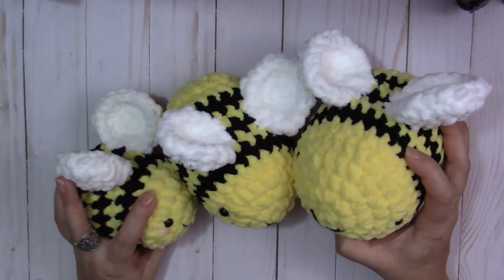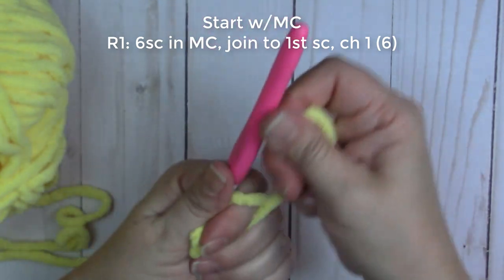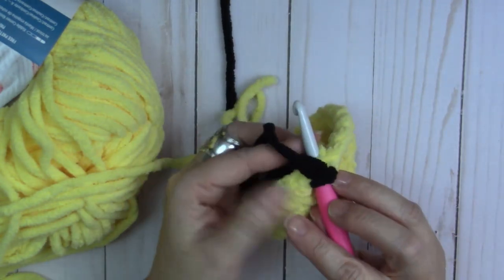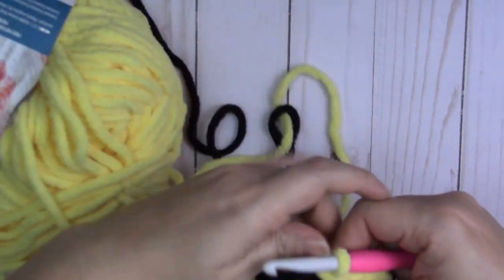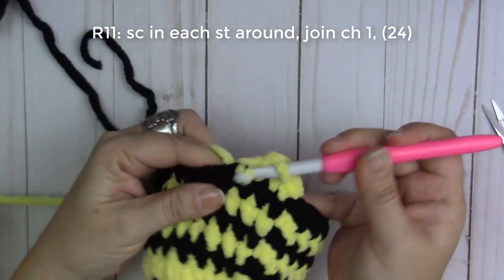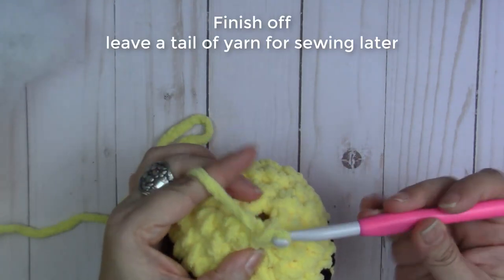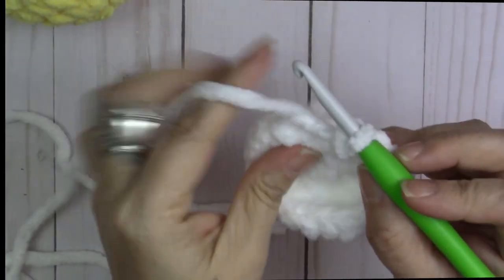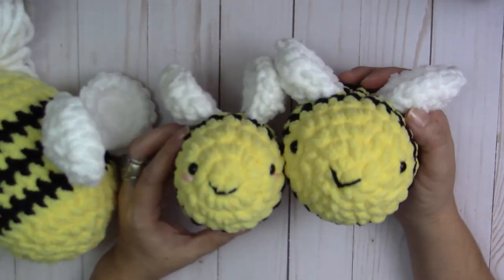How to Crochet a Chunky Bee Plushy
Hey Guys! I'm back! Thought I'd share this super easy pattern that was inspired by Hooked by Robin here on YouTube and KatyeDid's on TikTok.

I wanted to make a few different sizes and thought I'd share them with you all. I'm using Bernat Blanket Yarn and they are so squishy!  Enjoy and as always if you have questions please let me know.

Materials used:
Hook Clover Amour K/6.50mm
Hook: Clover Amour Size L/8mm
Poly Fil